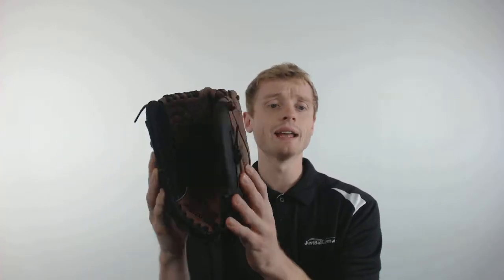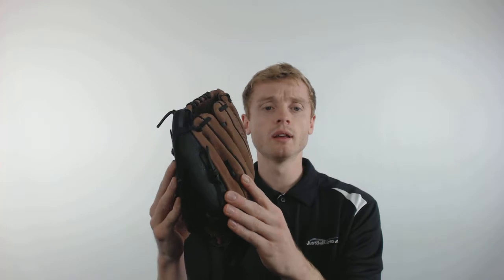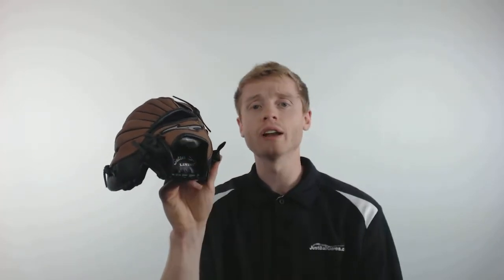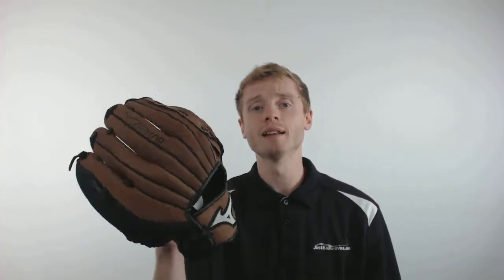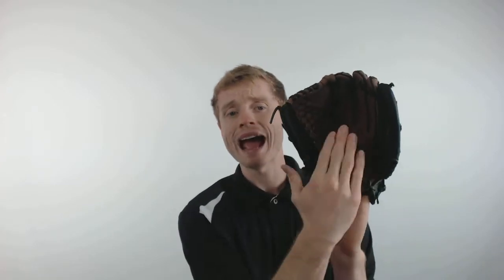Mizuno Prospect 10.5" Youth Baseball Glove: GPP1050Y2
This Mizuno Prospect comes with a buttersoft palm liner that increases durability, comfort, and control.